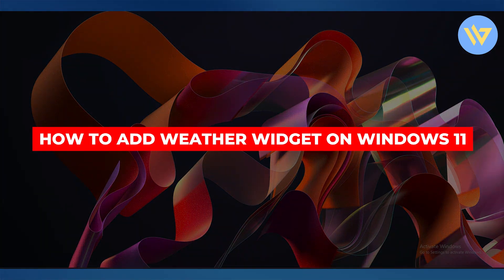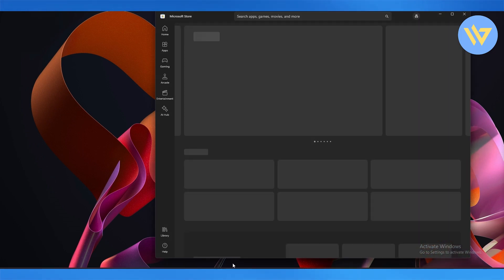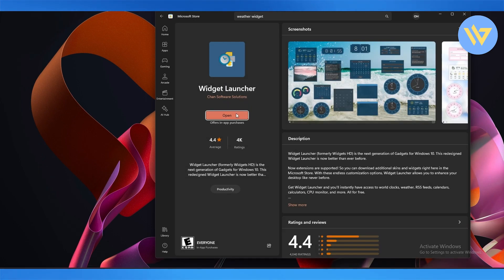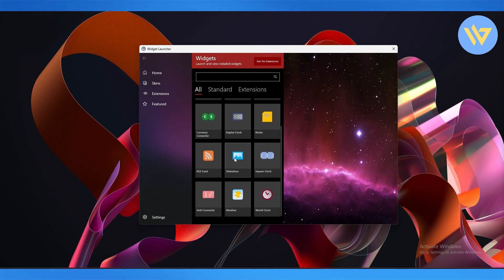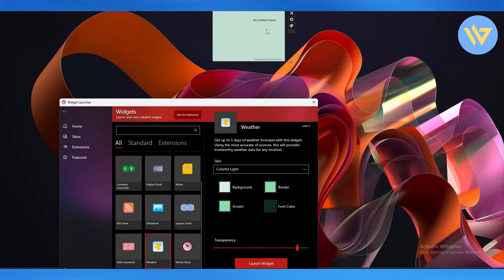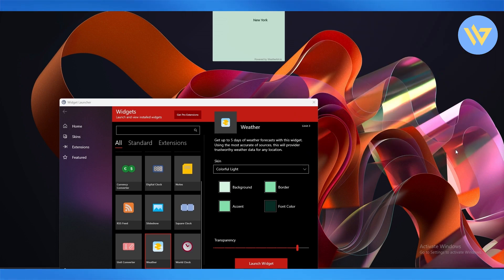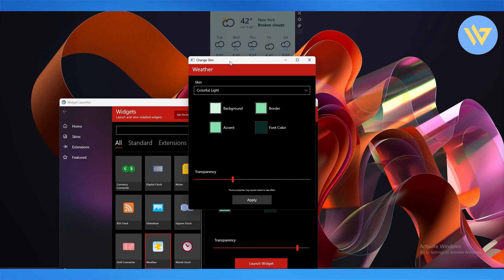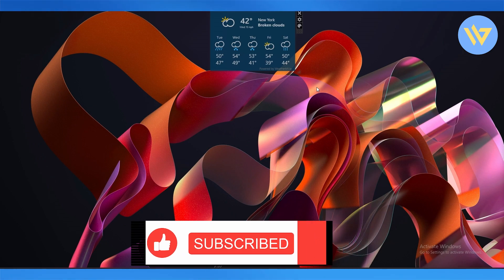How To Add Weather Widget On Windows 11 | Easy! | 2024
How To Add Weather Widget On Windows 11